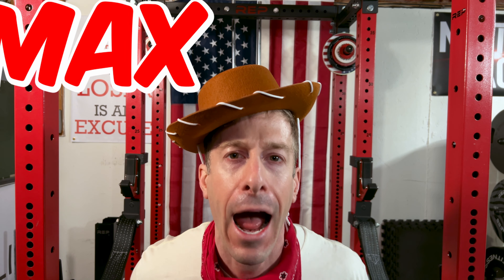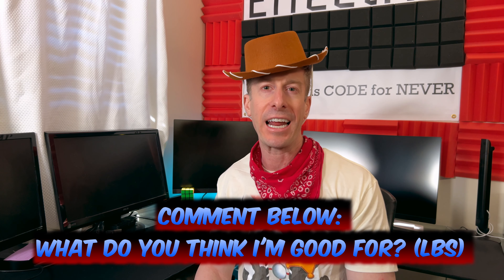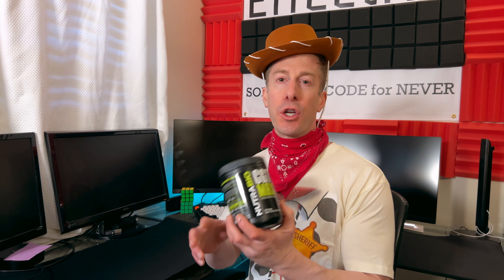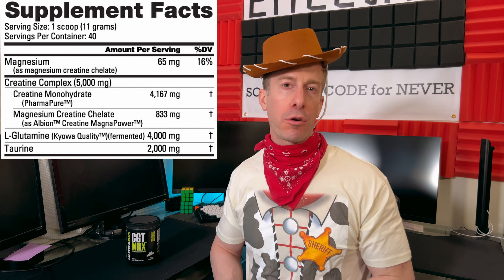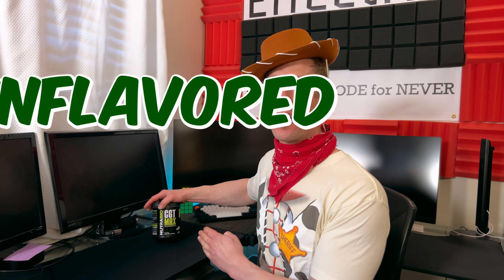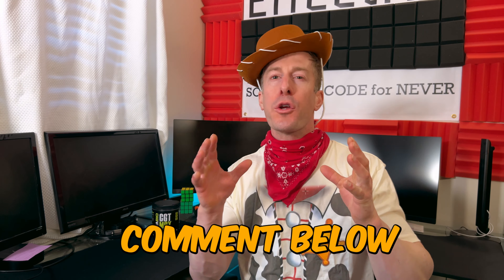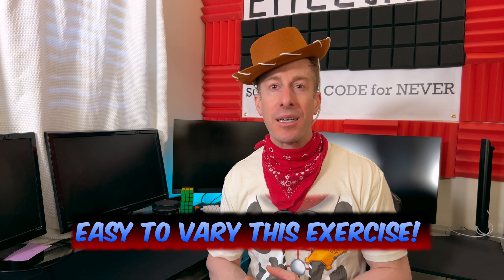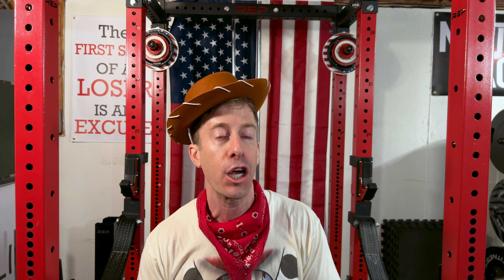Creatine for Muscle Growth & Strength Gains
Will creatine give you max power in the gym?  Let’s Find Out

Code: NoFate2477

Code: NoFate247

Will creatine make you lift more
Creatine for Strength and Power
Creatine for Max Power
Weighted Pull Up Max Power

CGT-MAX is a cell volumizing formula that supports Strength, Power, and Rapid Muscle Recovery. CGT-MAX is an advanced workout supplement that combines three of the most effective muscle building ingredients: Creatine, Glutamine and Taurine into one explosive formula providing your muscle with total nutrition for maximum gains and quick muscle recovery from intense workouts. With CGT-MAX, you'll experience quicker recovery from your workouts with less soreness while improving neuromuscular efficiency.
Each serving provides 5g of creatine derived from a combination of Creatine Monohydrate, Creatine Magnesium Chelate, 3.5g of L-Glutamine and 2g of taurine. CGT-MAX is a must for strength or endurance athletes because it guarantees maximum gains in muscle strength, growth and endurance while substantially reducing muscle recovery time between workouts. The purest supplements available. CGT-MAX is made from ultra-pure ingredients for maximum bioavailability. This product contains no excipients or chemical fillers of any kind, just 100% pure creatine, glutamine and taurine.
CREATINE (5 grams):
Creatine is one of the most researched and important supplements today. It has become a must for athletes wanting to increase workout intensity while delaying the onset of fatigue. Research has shown that supplementing with creatine can boost muscle size, strength and endurance, improve athletic performance, and speed muscle recovery. Saturating your muscles with creatine improves your body's ability to quickly replenish and recycle ATP, which increases muscle energy and delays muscle fatigue. Studies show that when athletes supplement with creatine while weight training, they can quickly gain lean body mass and strength. If you're creatine non-responder or if you've had stomach issues with creatine in the past, that all over. CGT-MAX powerful creatine complex (including Creatine Monohydrate, Creatine MagnaPower) eliminates bloat, cramps, non-responsiveness and maximizes creatine muscle uptake.
TAURINE (2 Grams):
Taurine is the second most abundant amino acid in muscle tissue and some biologists believe it is the most voluminous amino in striated type 2 muscle fiber! Taurine has several critical functions and can act similarly to creatine in that it expands your cells by helping the muscle cell itself hold more water, increasing cell volume. This can be significant for building muscle because expanded muscle cells can boost hydration resulting in a higher rate of protein synthesis as well as an increased appearance of muscle fullness. Taurine is also thought to enhance interstitial contractile leverage which may aid your ability to lift heavier weight.
In CGT-Max we use a vegetable based, naturally fermented, L-Glutamine only!  We do not sell synthetic glutamine or glutamine that is fermented from human hair like much of the cheaper glutamine on the market. Our Creatine Chelate (Creatine MagnaPower) is patented creatine manufactured by Albion Labs to specifications. Our free form Taurine is produced through chemical synthesis. Absolutely no animal products or by-products are used in its manufacture and there is absolutely no animal urine used in the manufacturing process. This is pure taurine, USP grade - USP26/JP8. This taurine is NON-GMO, BSE/TSE free, and is not treated in any way including irradiation and EtO. This product is free of solvents, preservatives, and pesticides.